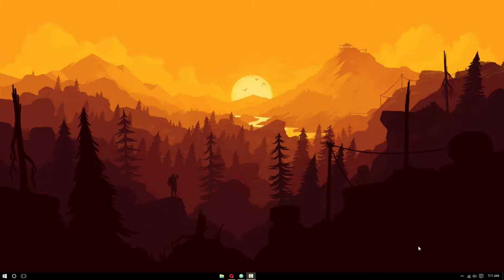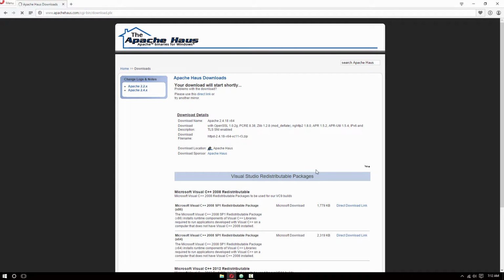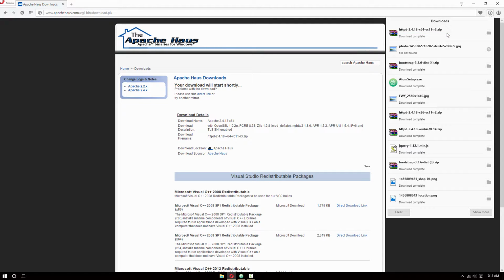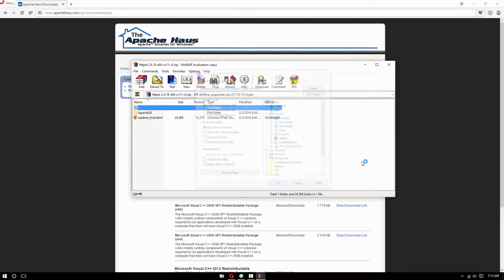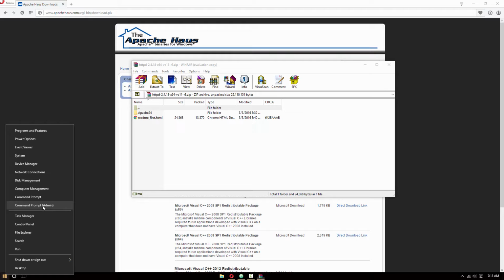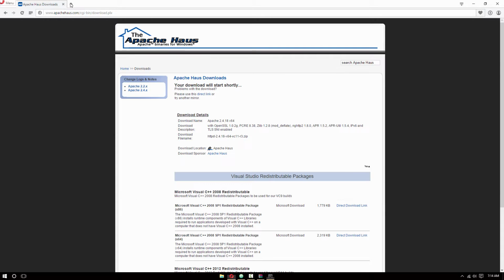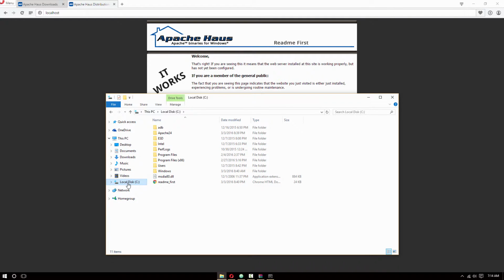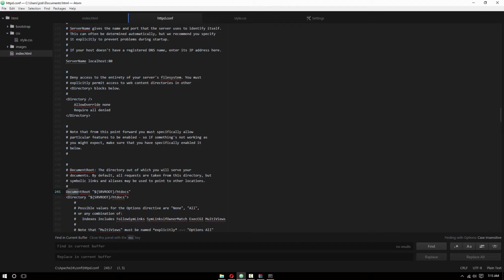How To Set Up A Web Server on Windows (Apache)